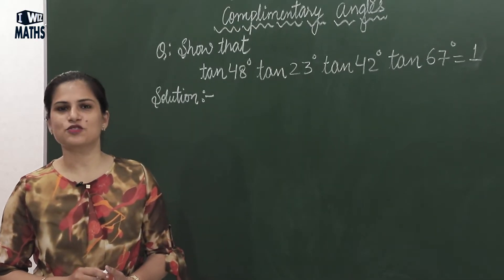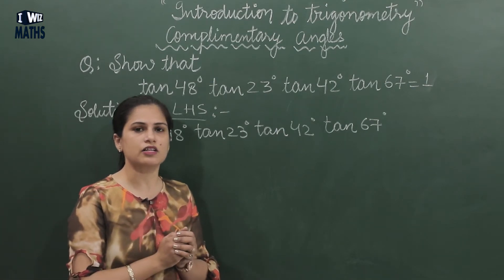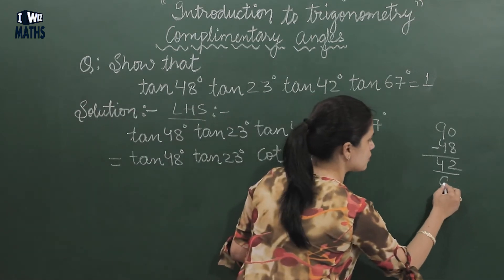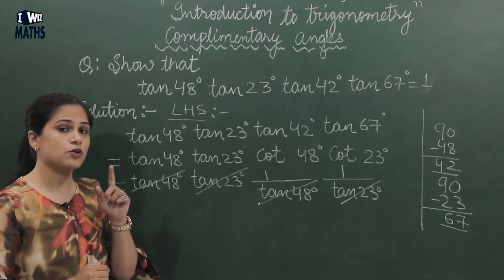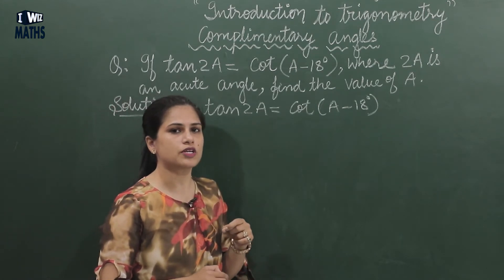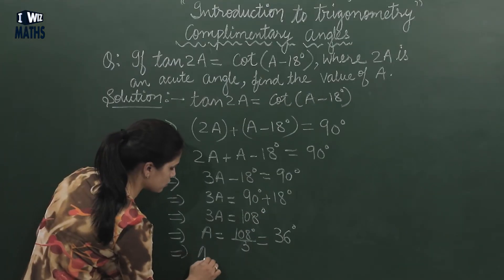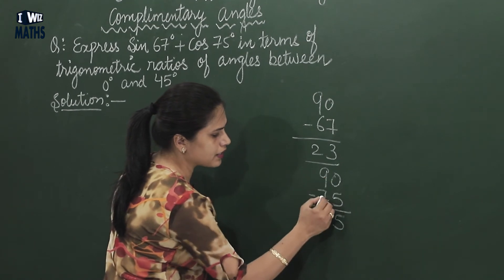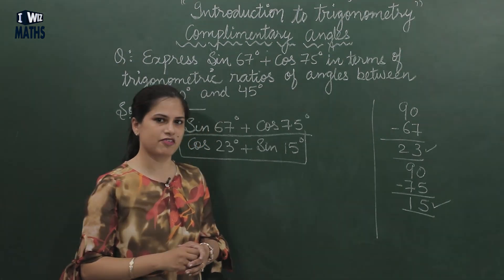Trigonometry | Questions on Complementary Angles | Maths Class 10 | iWiz Ruchika Chugh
This Maths video for Class 10 about Questions based on Complementary Angles from the chapter Trigonometry is Part 5 and a continuation from the previous video of the same chapter.